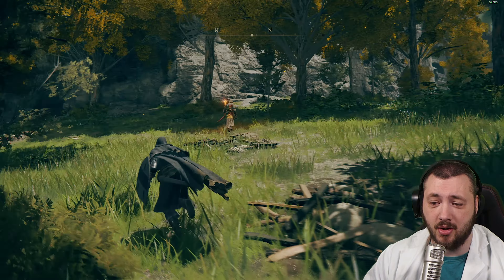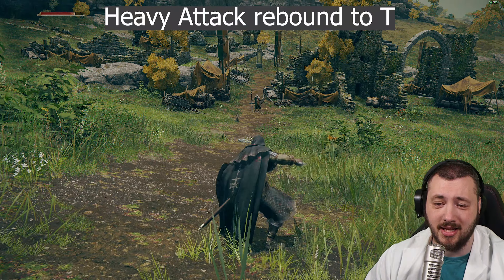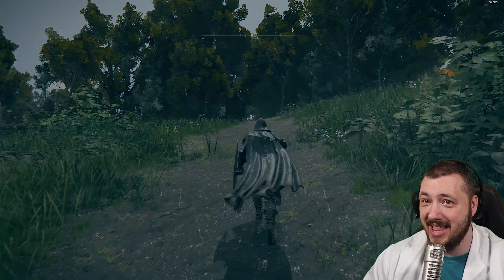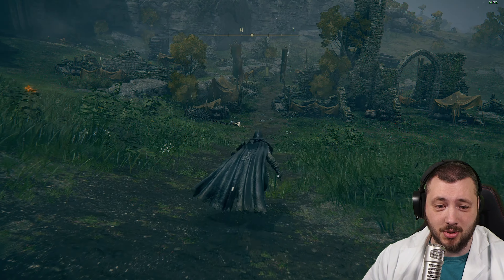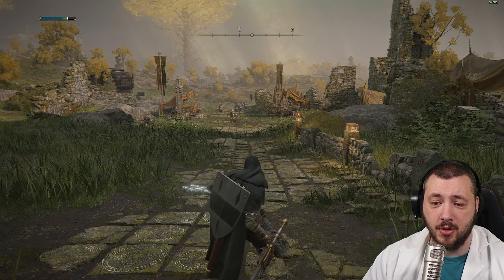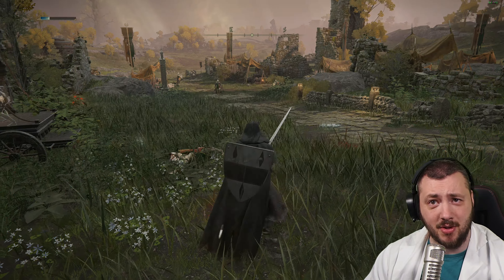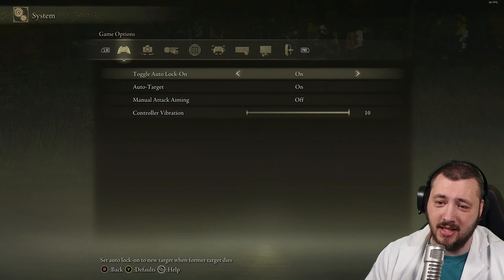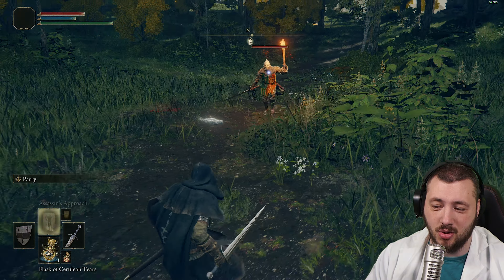Ultimate Mouse and Keyboard Guide for Elden Ring!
Today's video focusses on Elden Ring Mouse and Keyboard! The standard control scheme is absolute pain. Therefore you get a new Mouse and Keyboard control scheme that will make gaming even better and way more fun. Enjoy this Ultimate Guide for Mouse and Keyboard for Elden Ring Beginners and Pros!

0:00 Intro Mouse and Keyboard Struggles
0:50 Backstab Explained
1:10 Guard Counter on Mouse and Keyboard
3:16 Rebinding to Macro Key
4:59 Using Skill with Light and Heavy Attack
7:30 Changing Item Wheel
10:00 Final Words and Thoughts

Thank you for allowing me to be this creative and doing videos like this! It might turn out to be a flop but hell it was fun to do this. End of the day i have 8 terrabyte of recorded Elden Ring content and might aswell put it to good use to entertain you :D!

Connect with P4wnyhof Online:
My Gear:
GoXLR Mini Audio Mixer:
Acoustic Panels:
Camera:
Lens:
Mic Arm:
Shure SM7B XLR Dynamic Mic:
XLR Cable for Mic:
Monitor Desk Mount:
Desk: